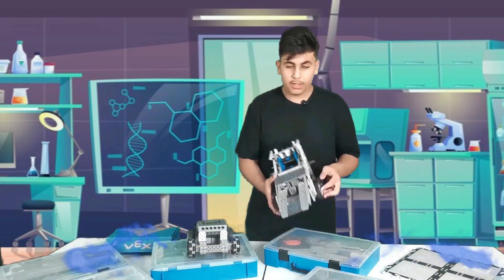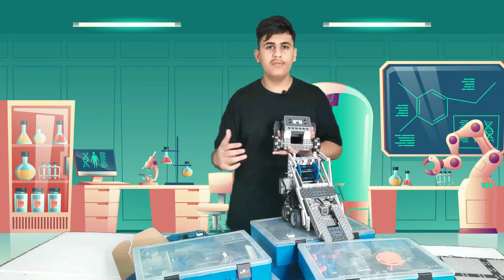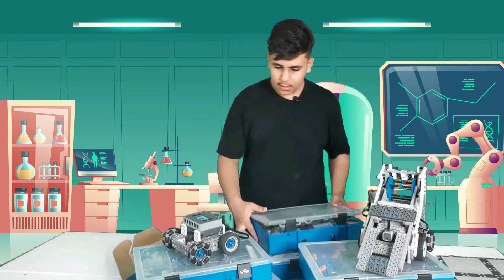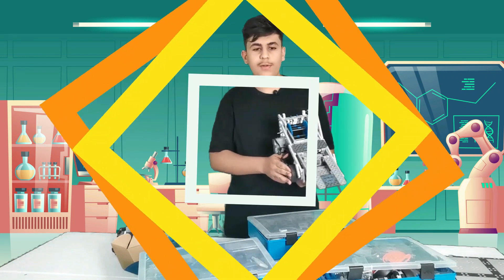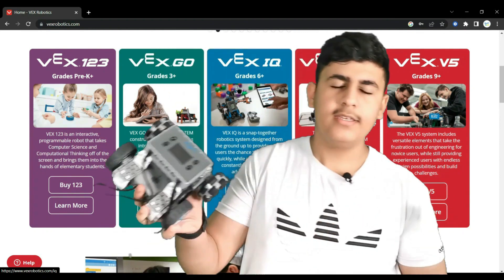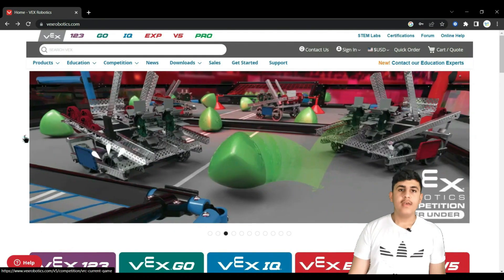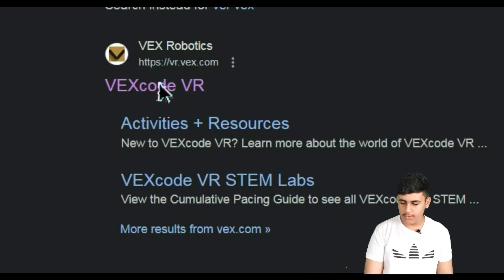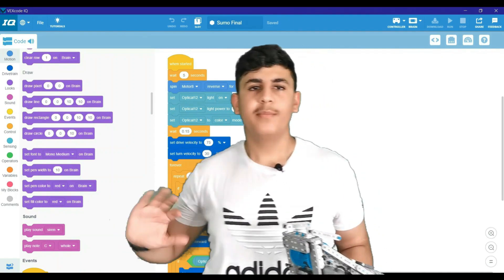Vex Iq Getting Started amazing !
you can discover more about vex iq getting started subject on my

This video is presenting vex iq getting started subject information but we try to cover the subjects:
-vex iq age range
-vex robotics competition
-vex iq build ideas
-vex robotics

"vex iq getting started" is an amazing robot and I really wish you liked this YouTube video.
Take a deep breath and enjoy the following video about vex iq age range

Once you sign up for a channel, any brand-new videos it releases will appear in your Subscriptions feed.

Background music , i've used more than one background music